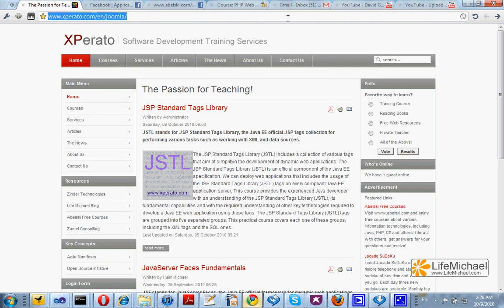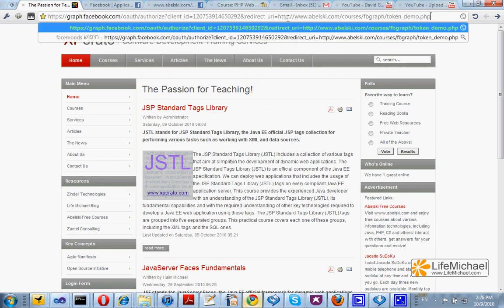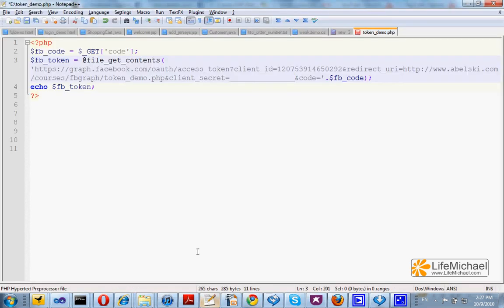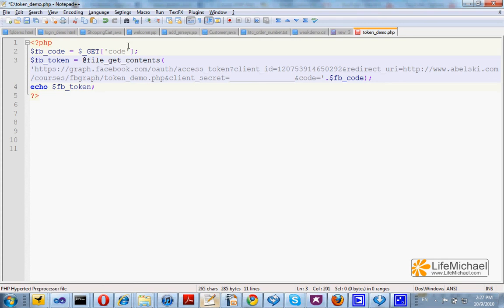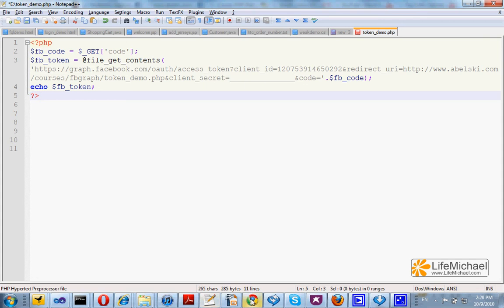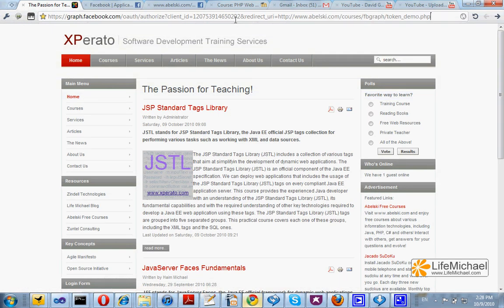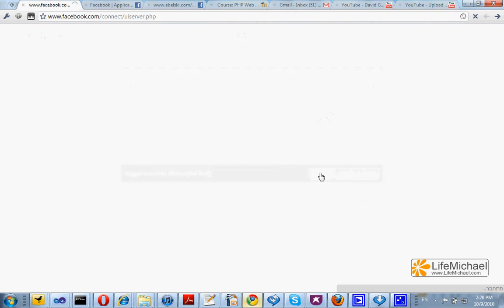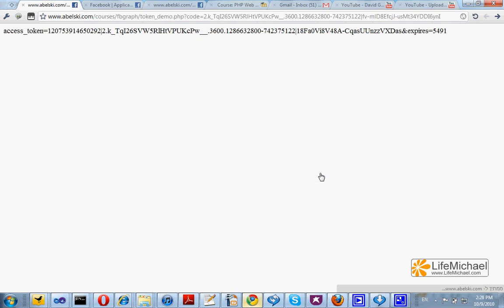Facebook Authentication Token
This short video clip presents how we can get the authentication token from the facebook platform, and later use it when querying the facebook graph.